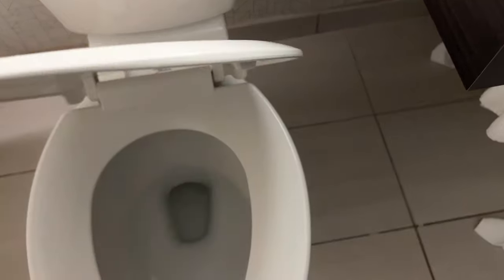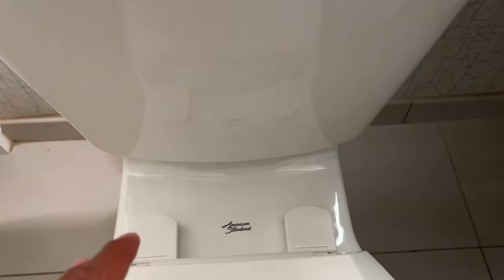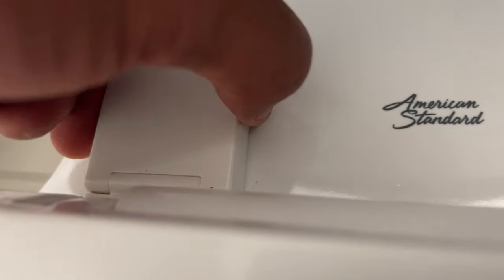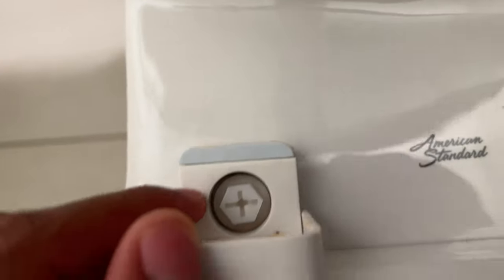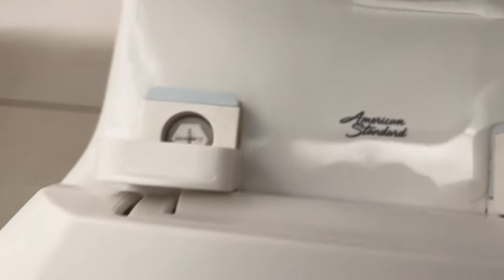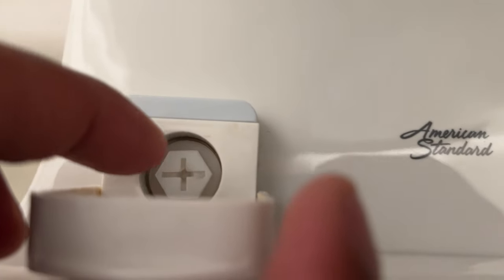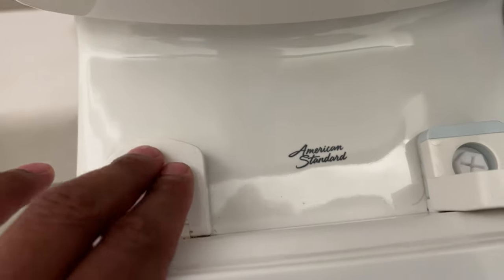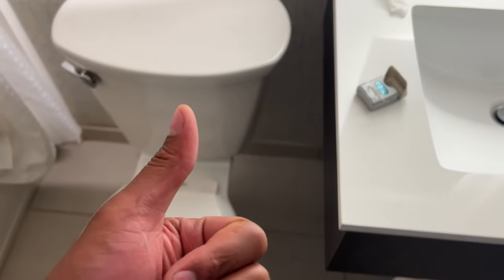American Standard Toilet - How to Tighten Toilet Seat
Demonstrating how to tighten the toilet seat of an American Standard Toilet.